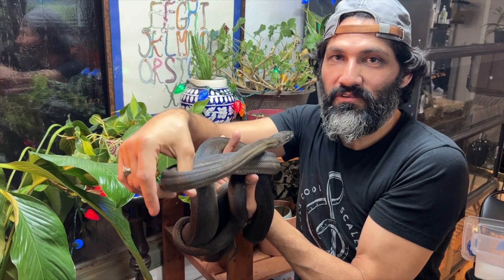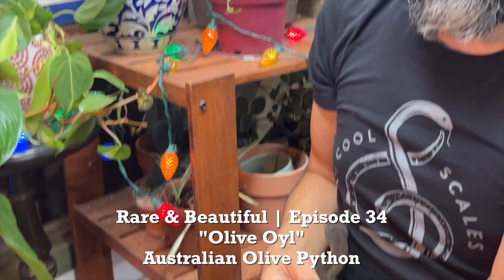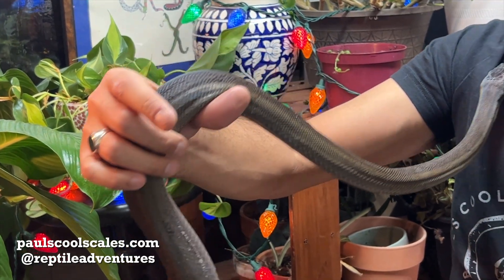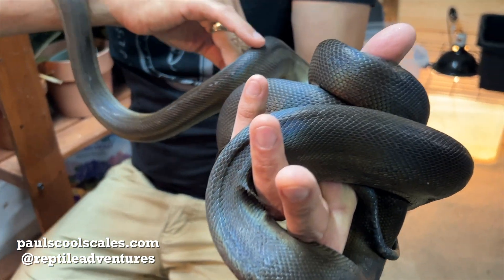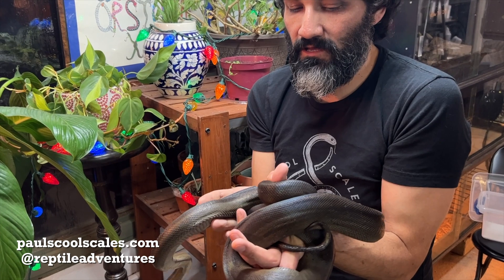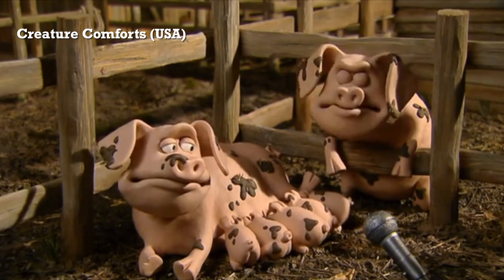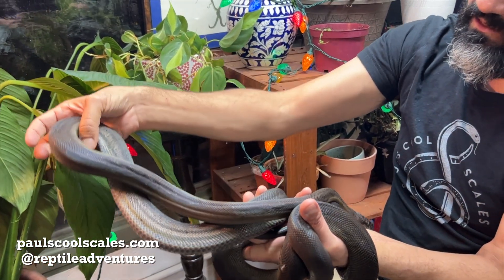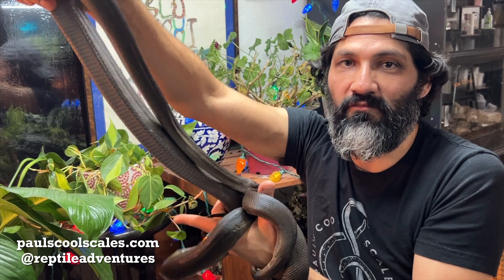"Olive Oyl" The Papuan Python | Rare & Beautiful - Episode 34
Correction:  This “Australian olive python” is actually a Papuan python (Apodora papuana). They were once referred to as the Papuan olive python, but it has actually been determined that they are a different species. These are commonly imported. But, the Australian olive python (Liasis Olivacous) is a strictly captive bred and born species as they are only in Australia. You can tell the difference in color and head structure as the apadoras have a more bulky head.